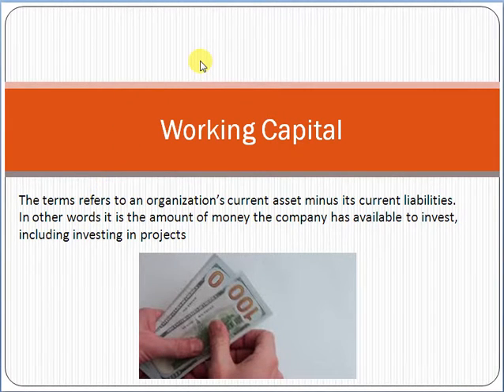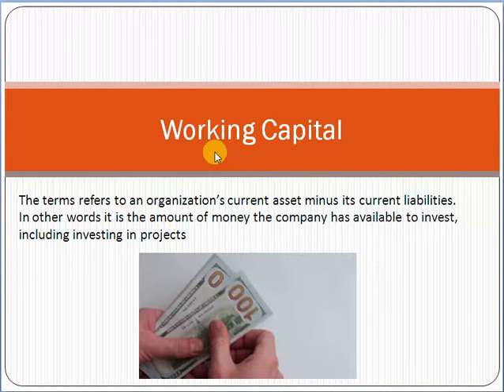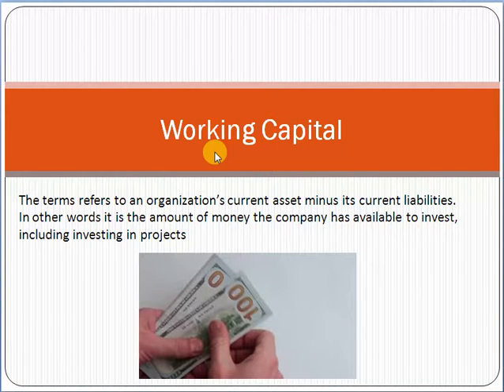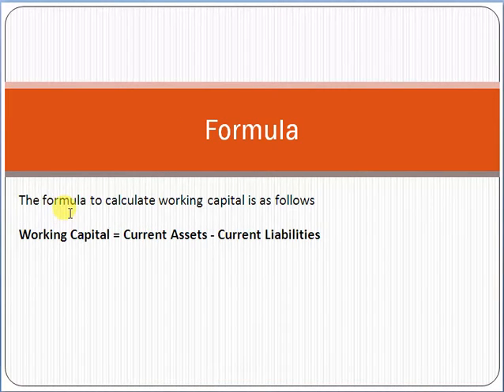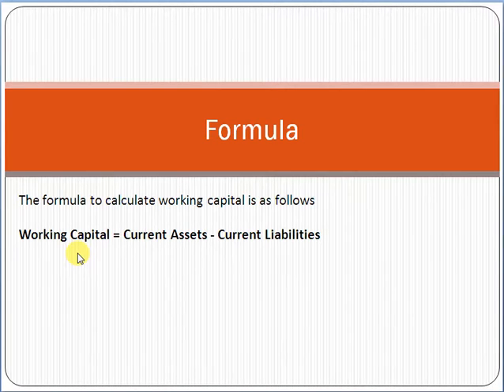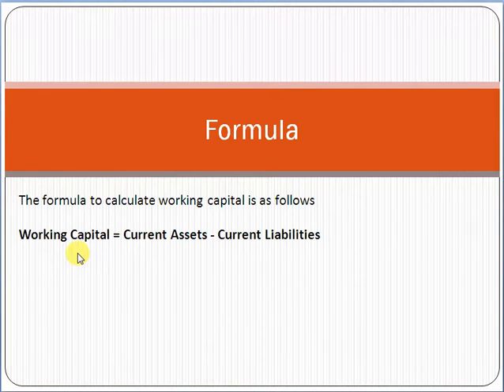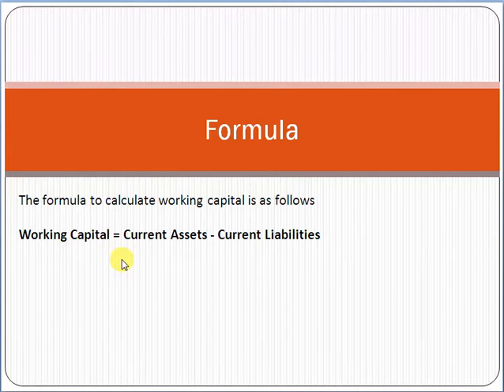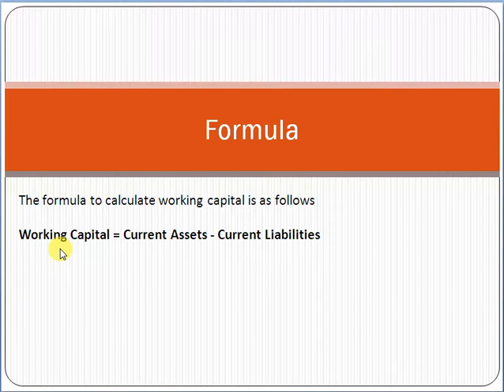Working Captial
The terms refers to an organization’s current asset minus its current liabilities.
In other words it is the amount of money the company has available to invest, including investing in projects

The formula to calculate working capital is as follows

Working Capital = Current Assets - Current Liabilities